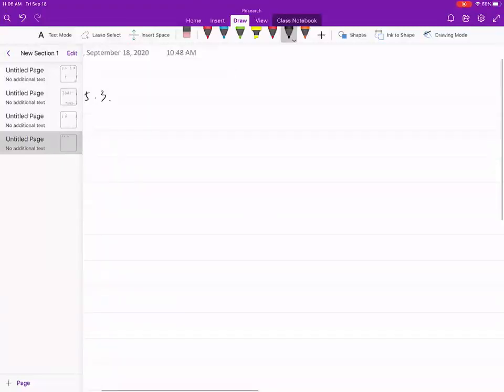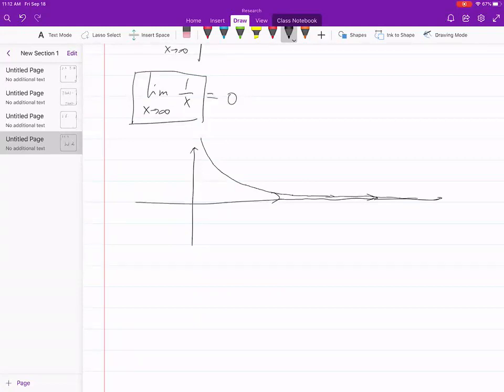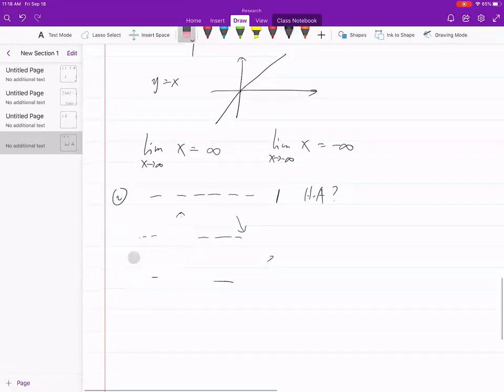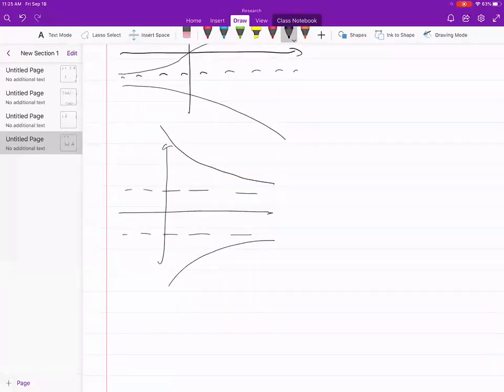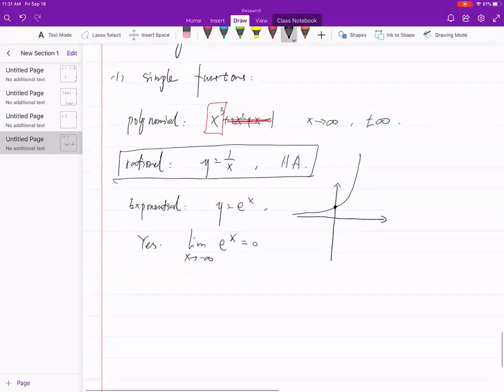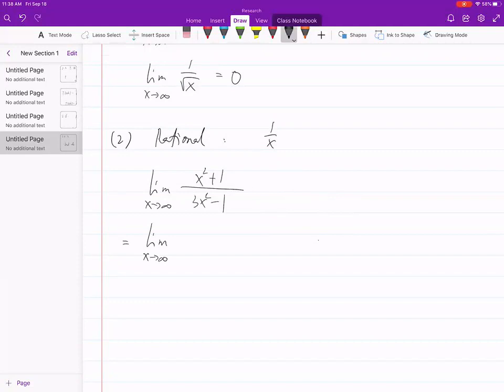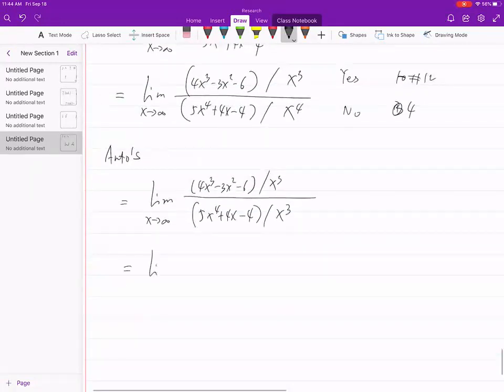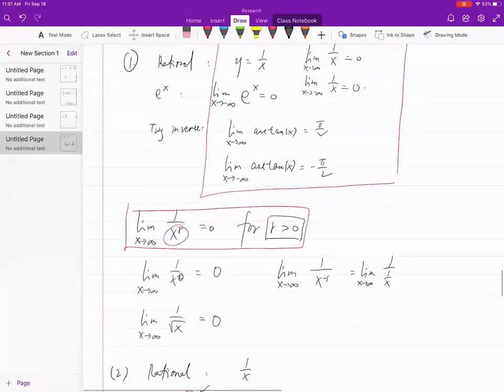MTH 207 2020_09_18